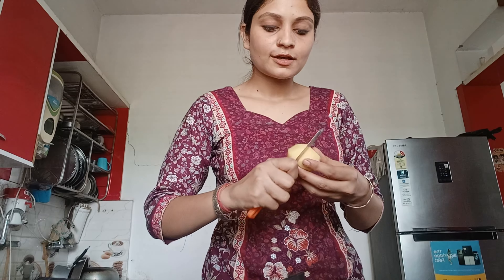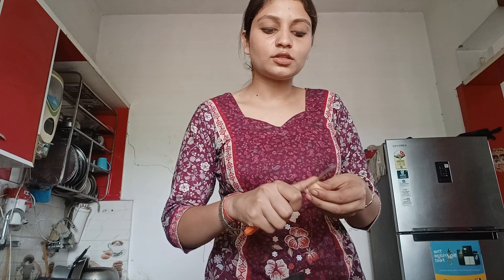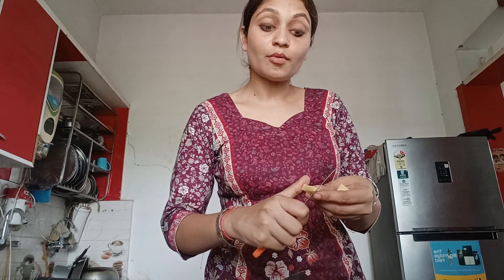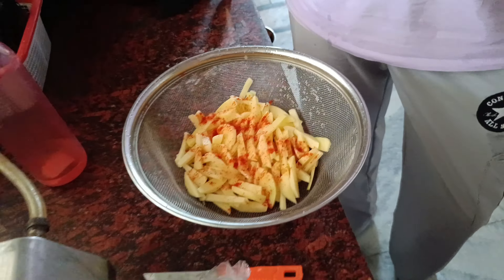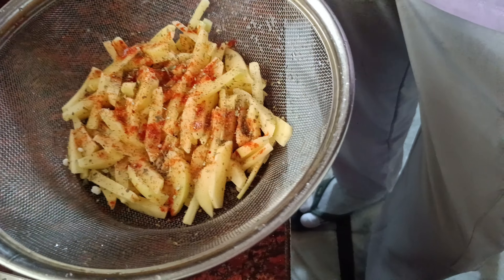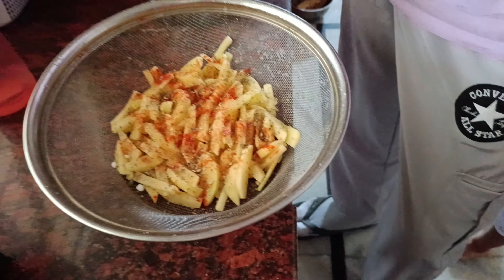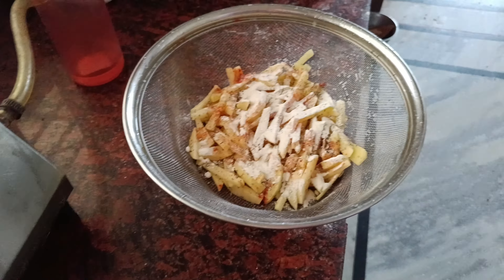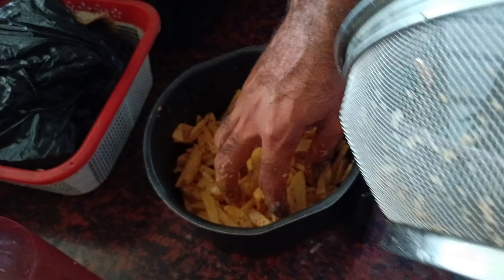French fries in air fryer at home in easy way (french fries कैसे बनाए बड़े आसान तरीके से)